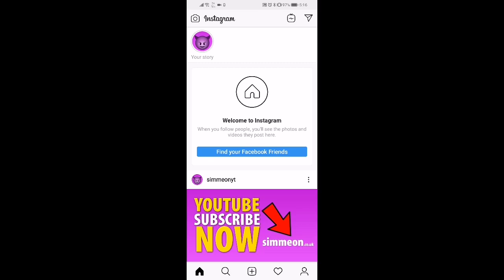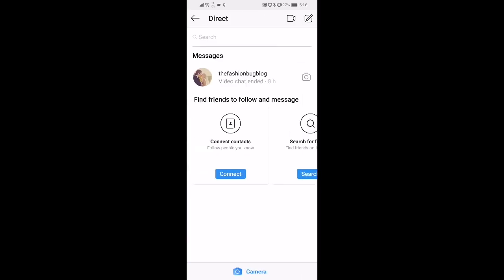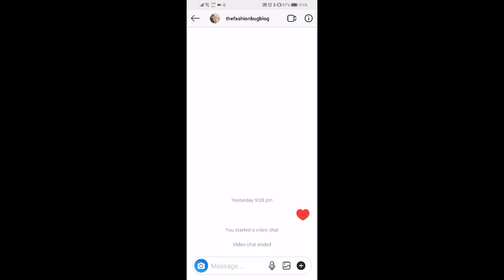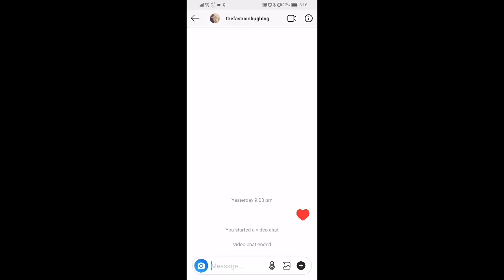How To Video Chat On Instagram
You will learn how to video chat on instagram with your friends or family.

- how to video chat on instagram android
- how to live chat instagram
- how to start video chat on instagram
- instagram hacks